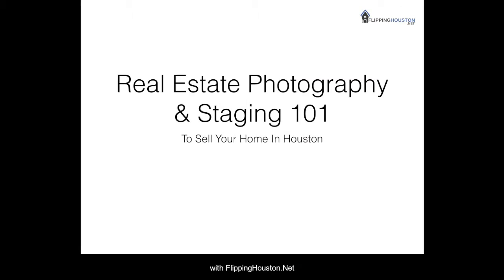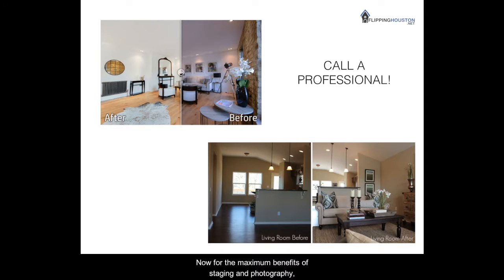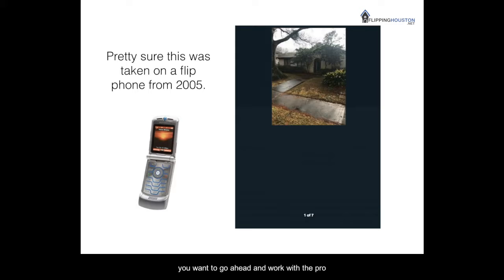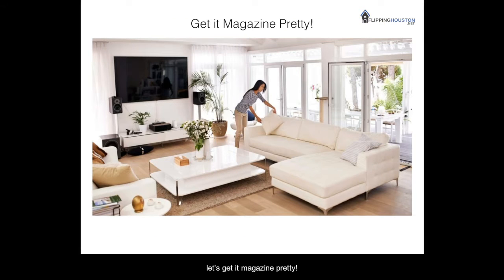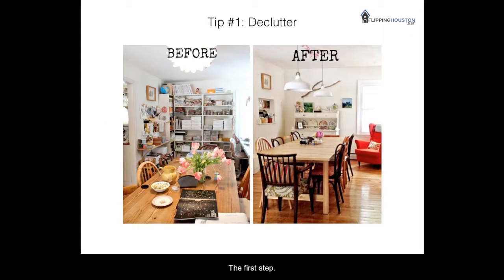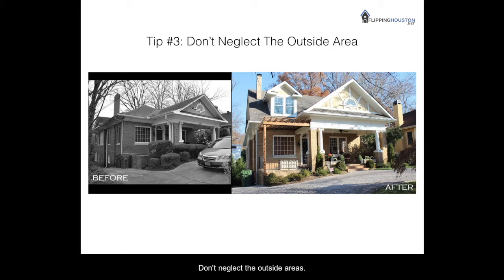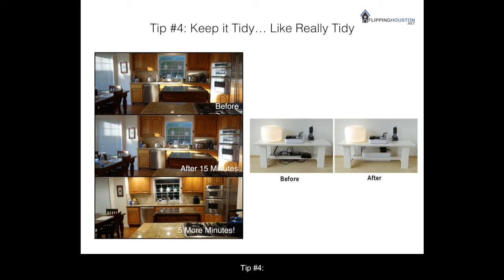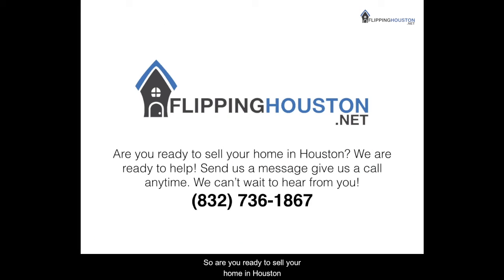FlippingHouston.Net - Real Estate Photography 101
To get started on selling your home, fill out the form on our